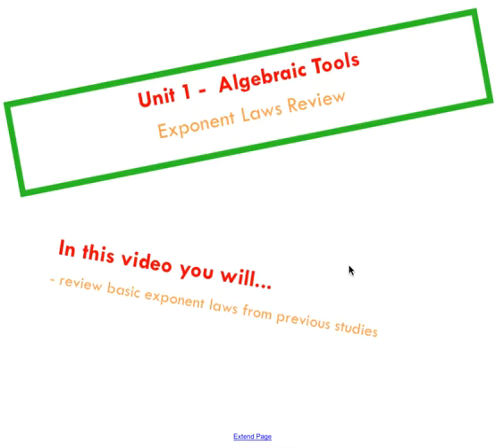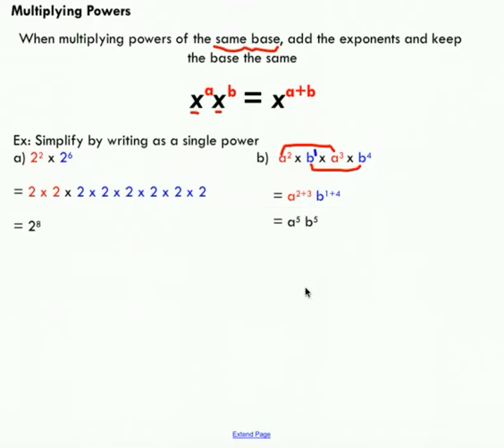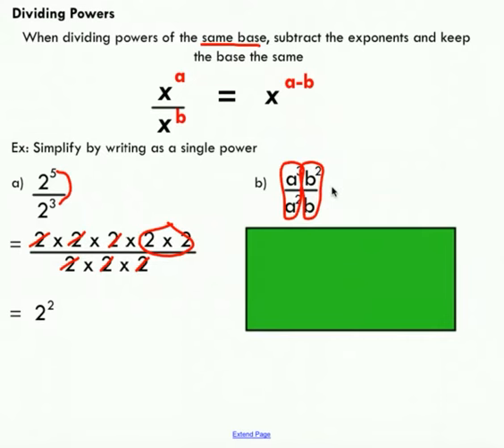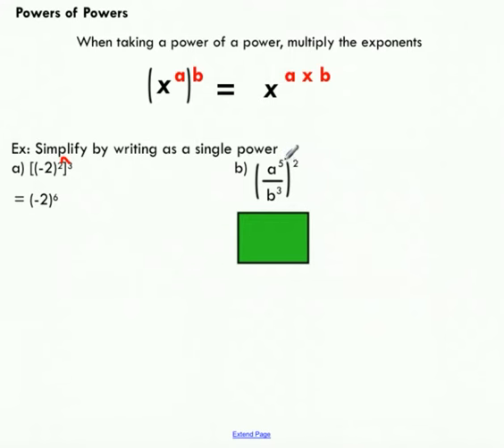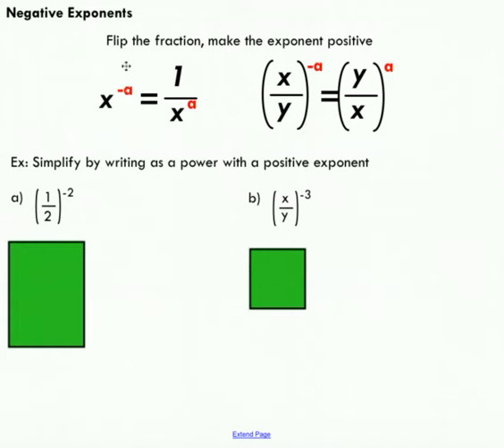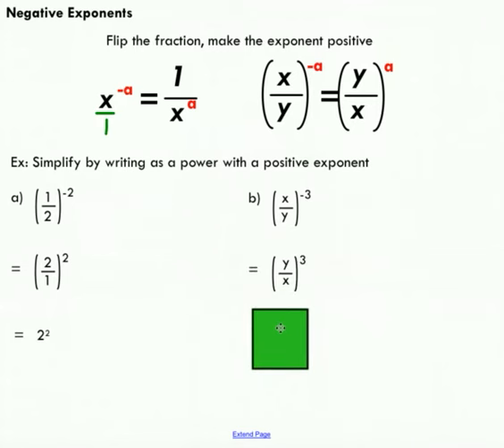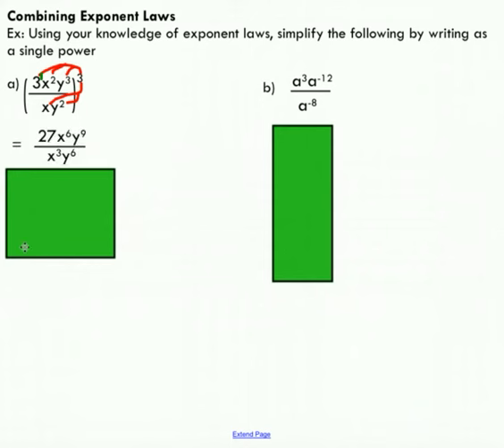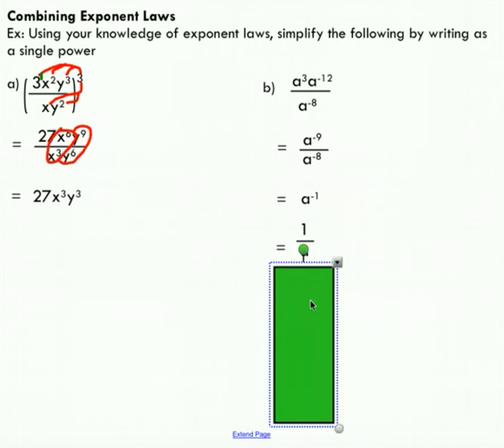Exponent Laws Review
A review of the basic exponent laws used throughout secondary school mathematics